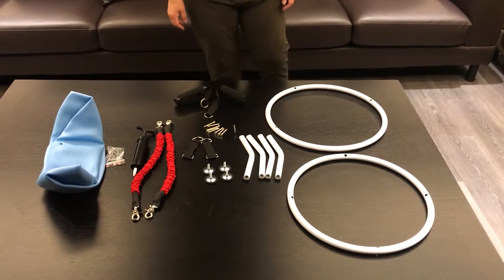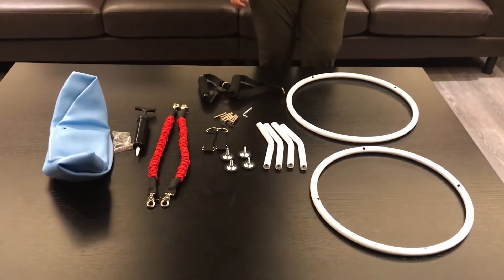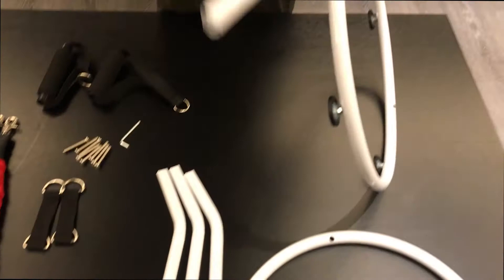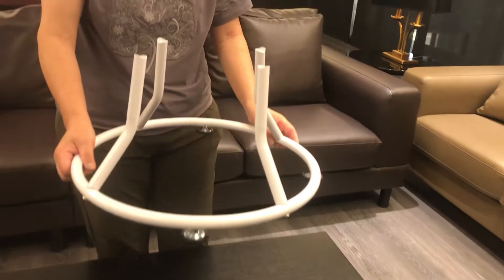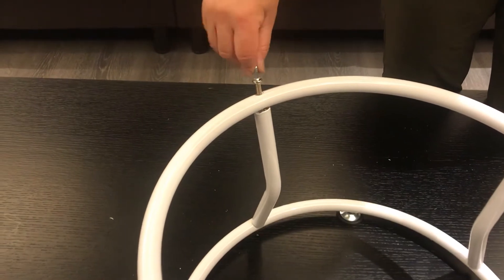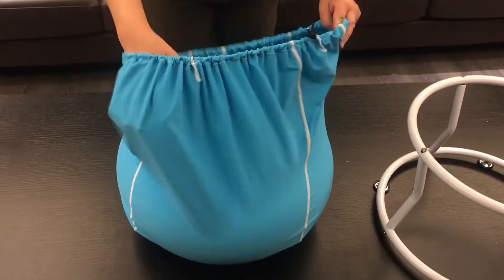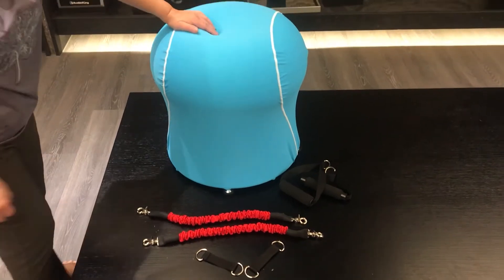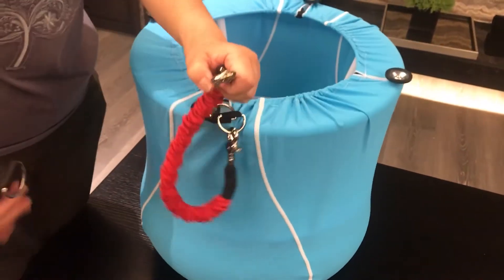BR-2708C-B+BR-2708CP-B Health balance ball chair assembly steps